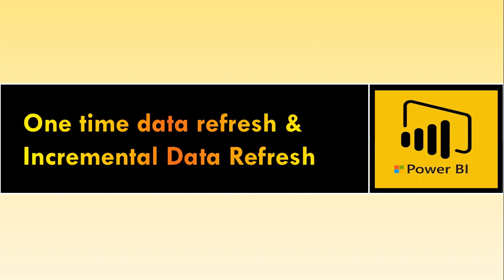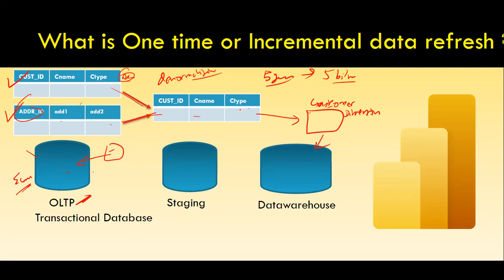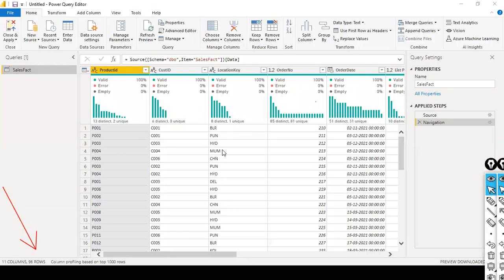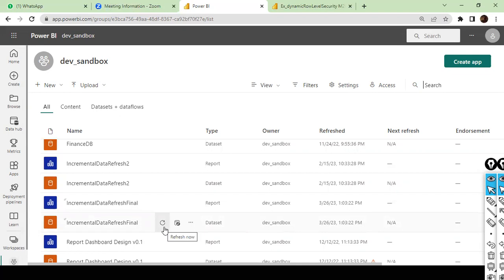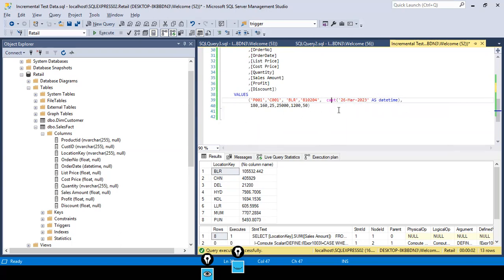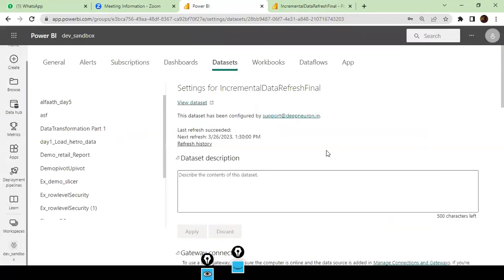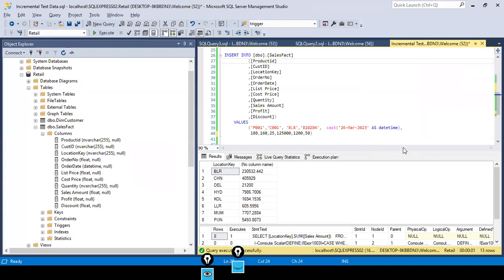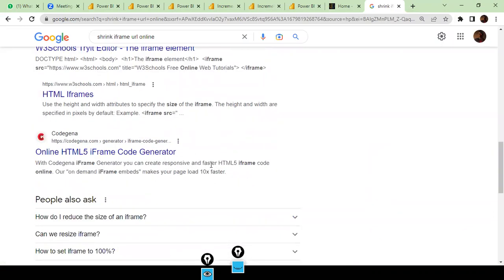One-time and Incremental data refresh